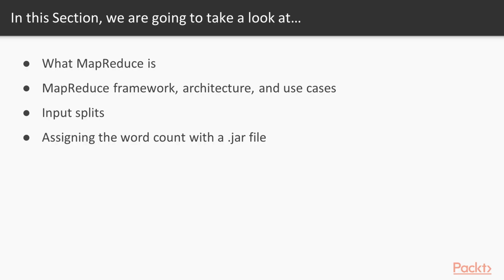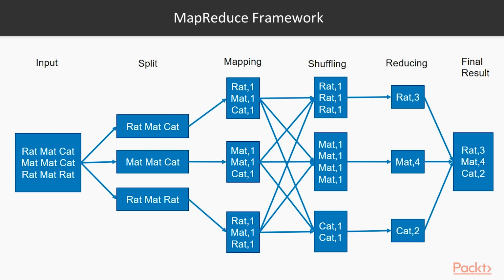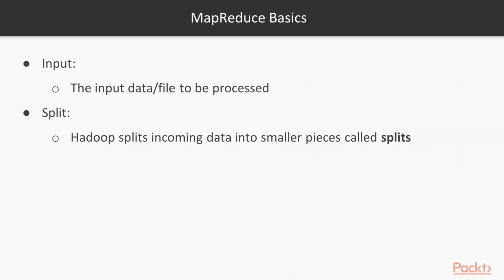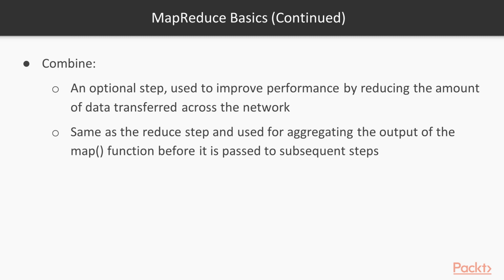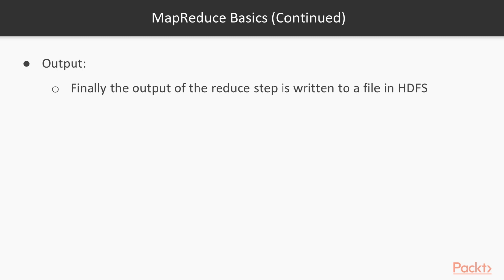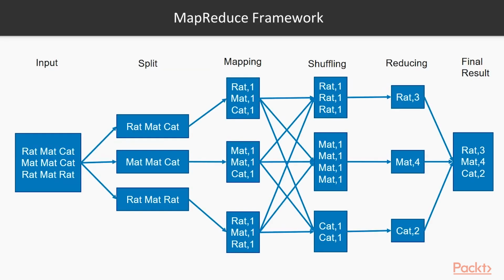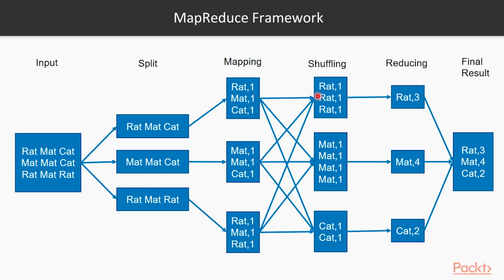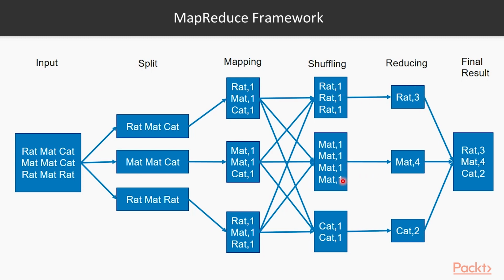Hands-On Big Data Processing with Hadoop 3: What Is MapReduce? | packtpub.com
This video tutorial has been taken from Hands-On Big Data Processing with Hadoop 3. You can learn more and buy the full video course